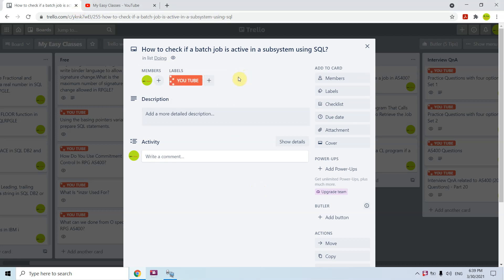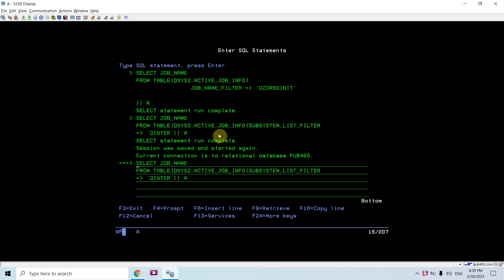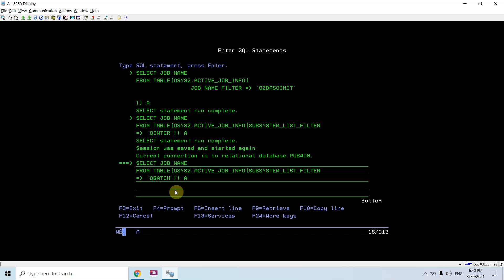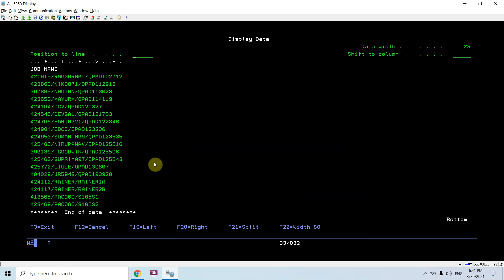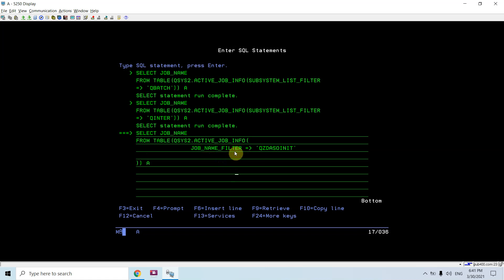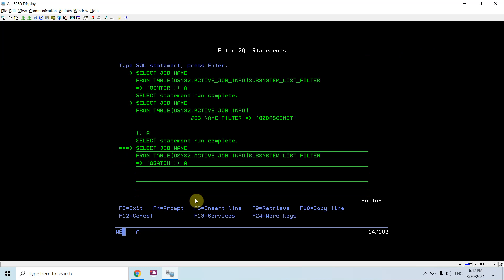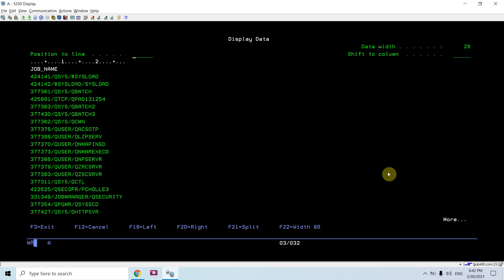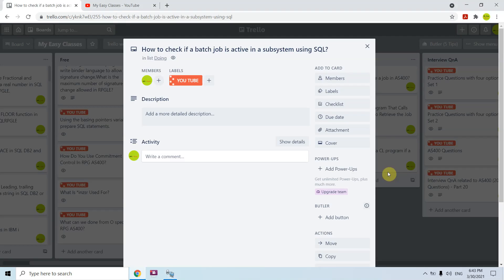How to check if a batch job is active in a subsystem using SQL